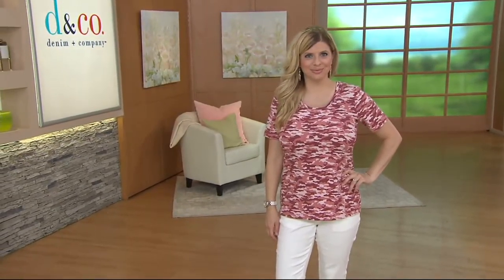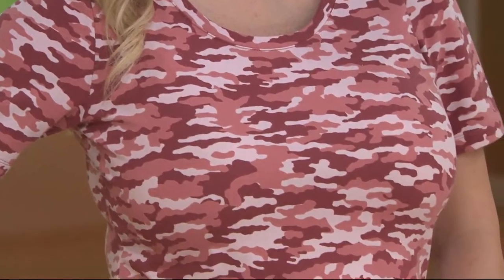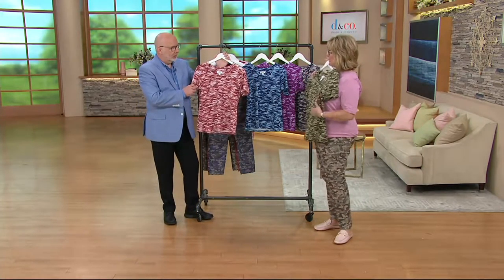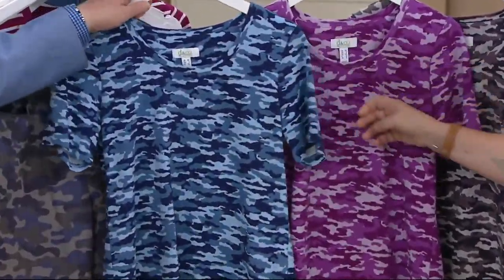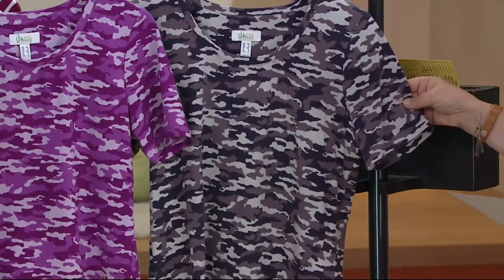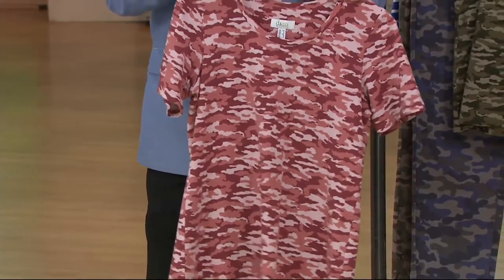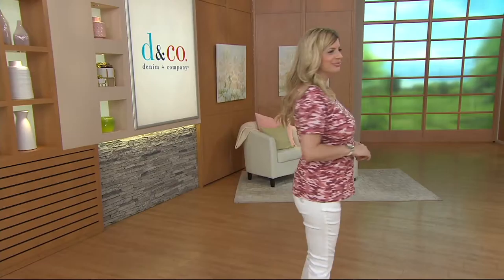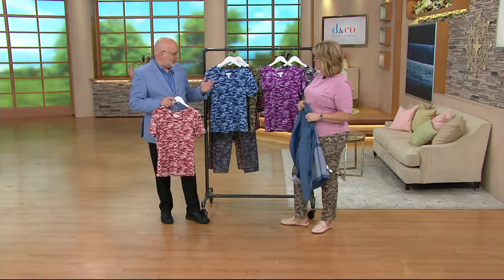Denim & Co. Active Camo Print Short Sleeve Scoop Neck Top on QVC